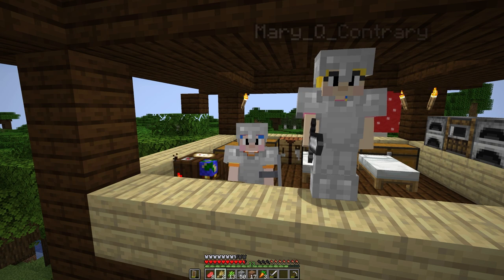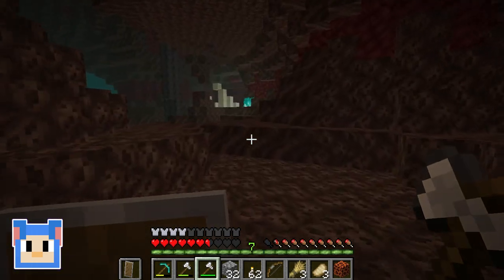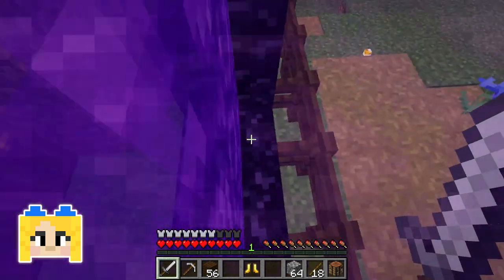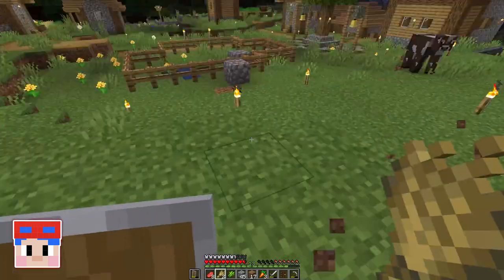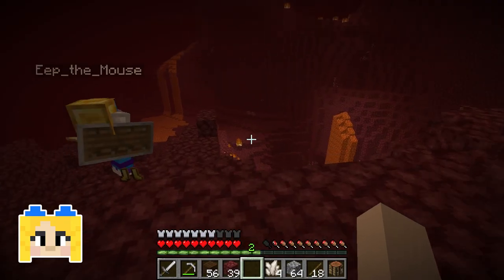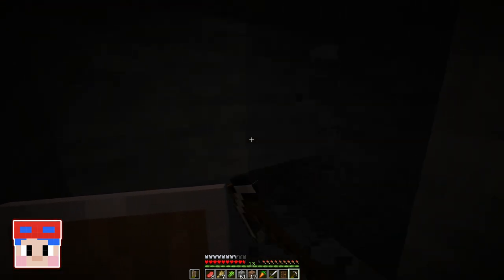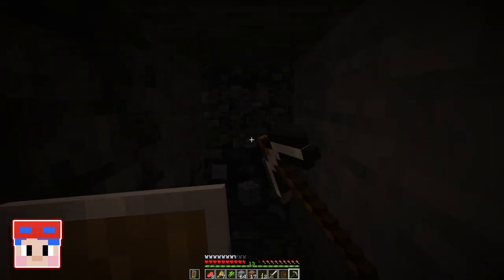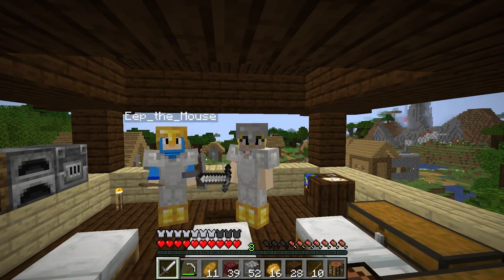🎁Presents For Friends!💕 | Ender Dragon Quest REDUX: Minecraft EP17 | Mother Goose Club Let's Play